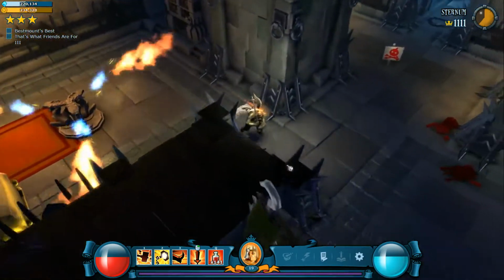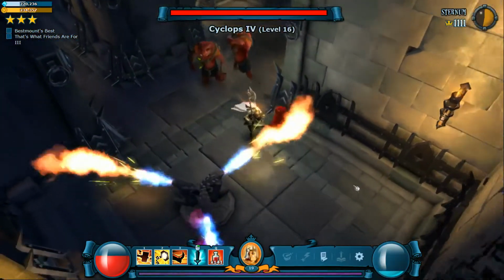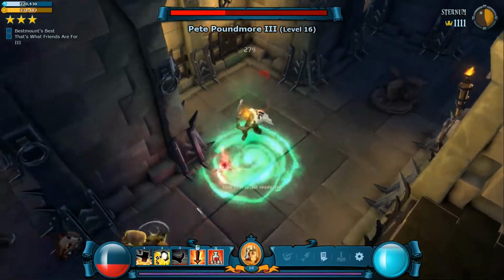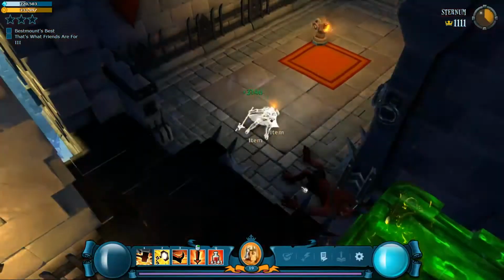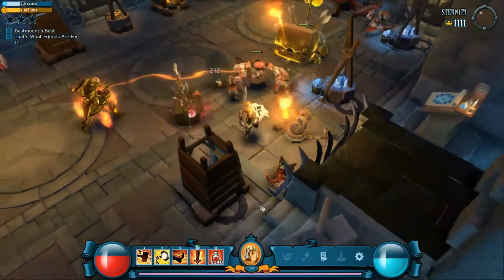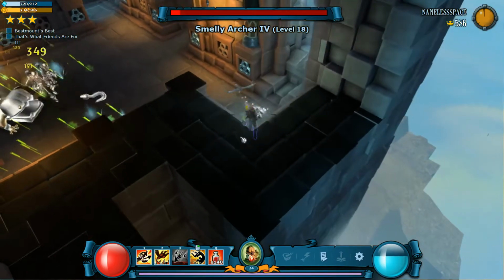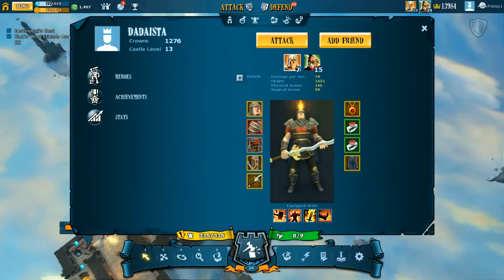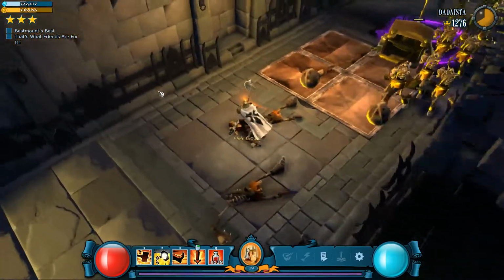The Mighty Quest For Epic Loot - Castle Advice for Viewers Episode 35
Castles done in this video:
Sternum
Dadaista‏
nameLessspace